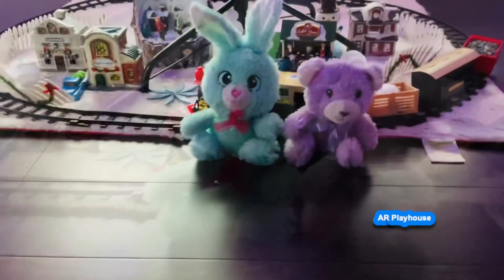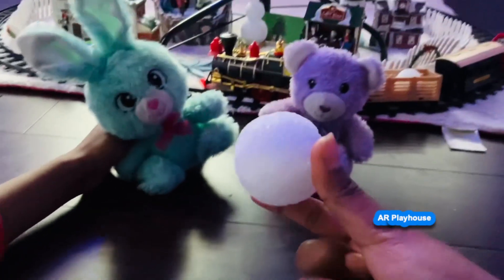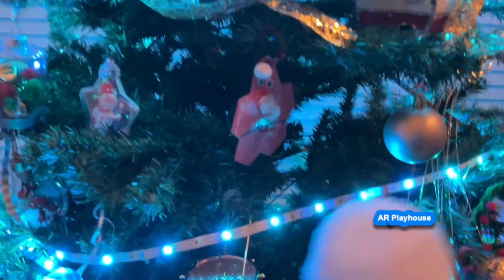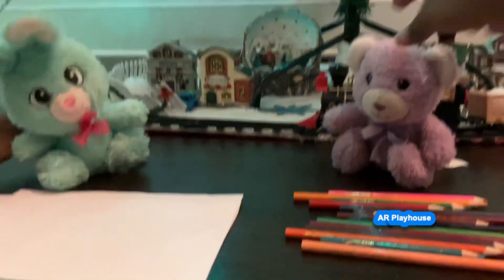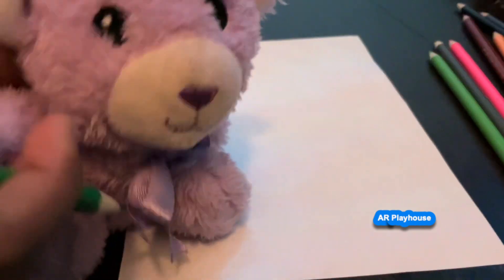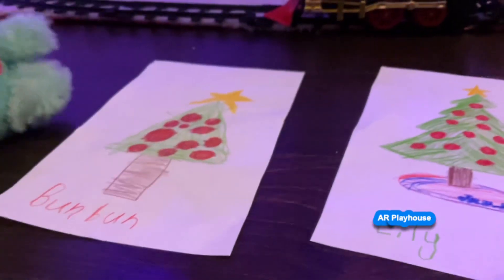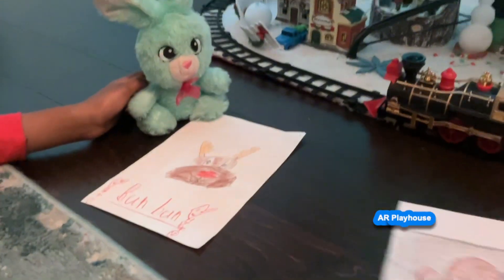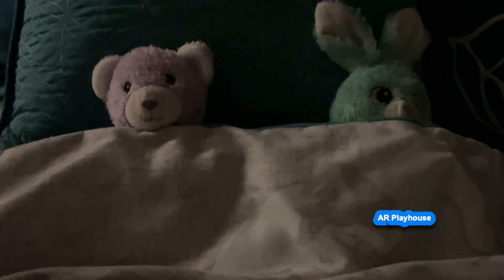Lily and Bunbun Christmas Fun | Christmas Fun for Kids | Kids Show | Ep. 3 | Learn to Draw and Games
Join Lily and Bunbun as they have some Christmas fun! Fun and games for 20 minutes!